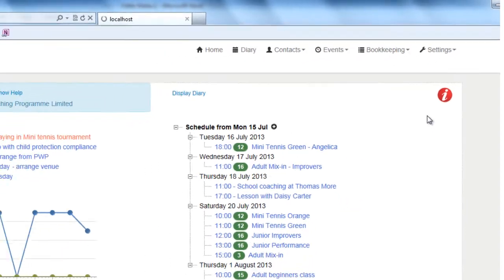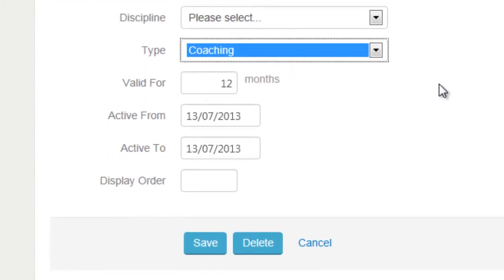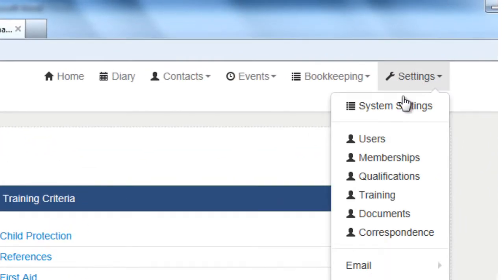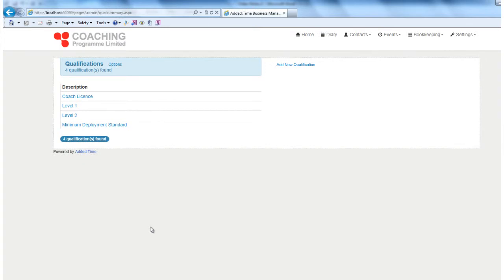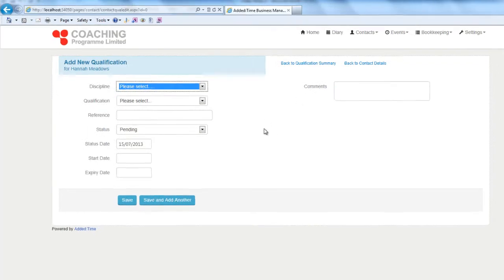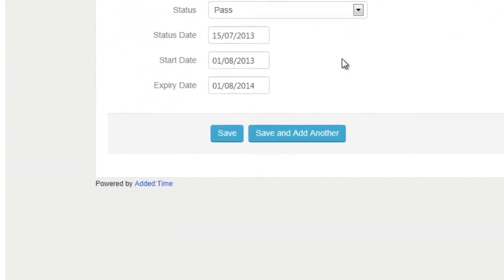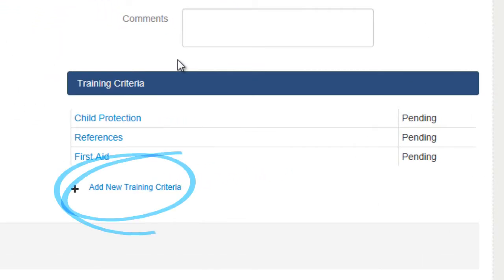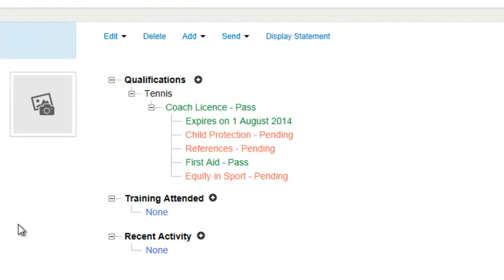Qualifications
This episode details how to set up qualifications on the system and assign a qualification to a contact such as a coach.